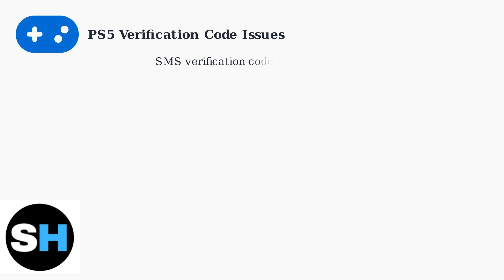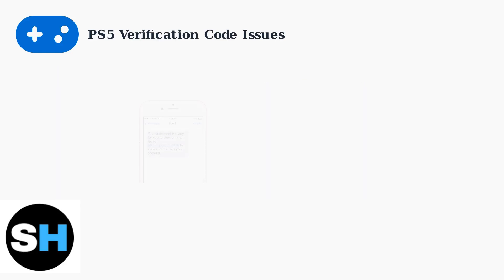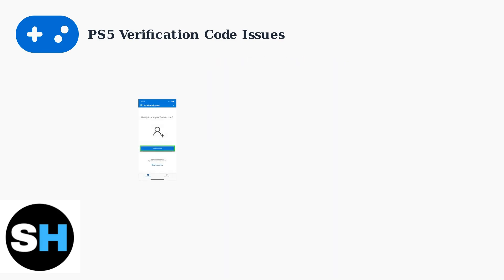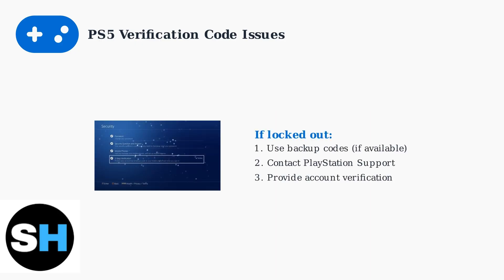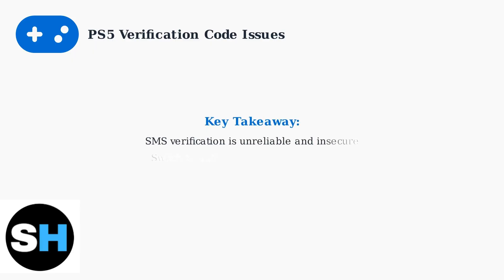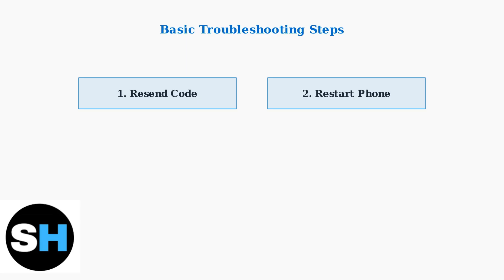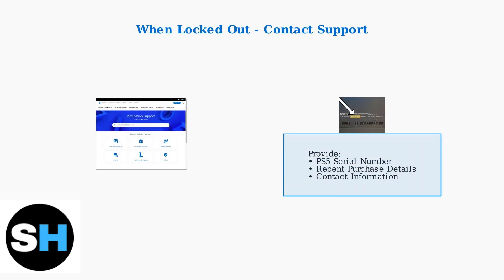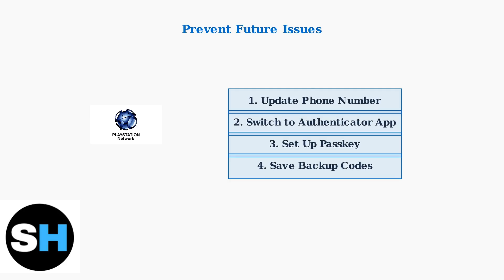PS5 Verification Code Not Sending – How To Fix Login & SMS Issues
Are you struggling with the PS5 verification code not sending? In this comprehensive guide, we will walk you through the steps to resolve login and SMS issues that may be preventing you from accessing your PlayStation 5.